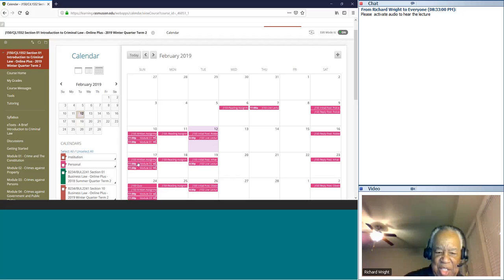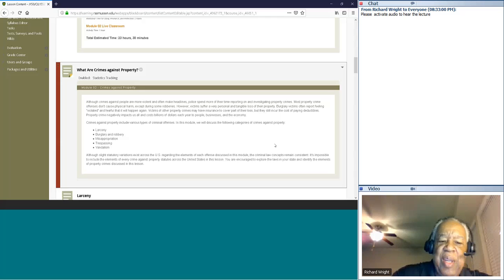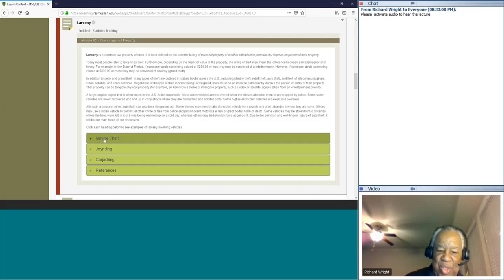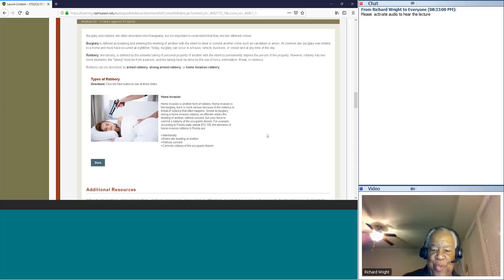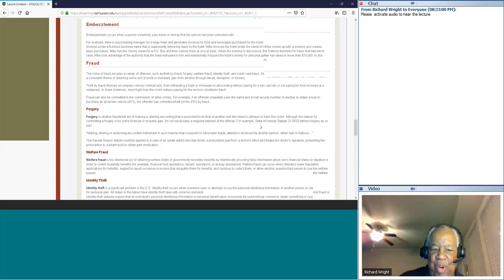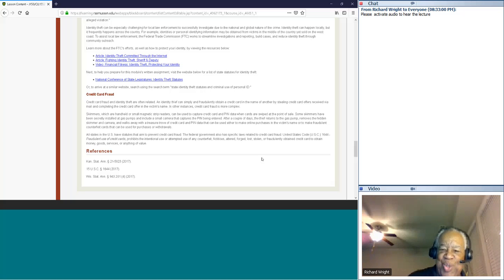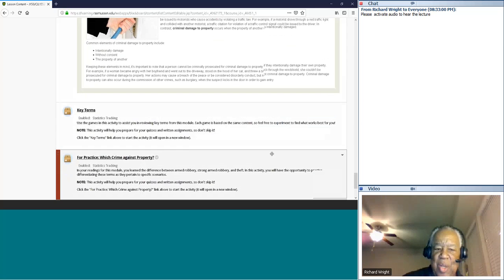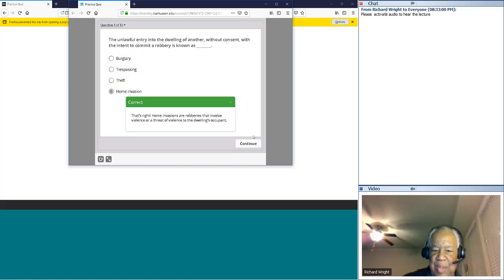J150 Introduction to Criminal Law T2 Winter, 2019 Week 2 Lecture